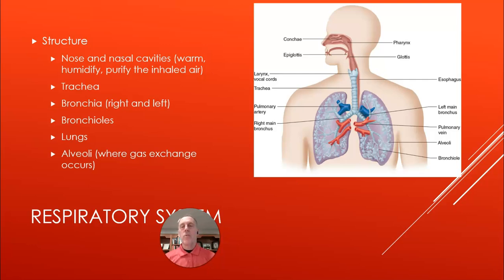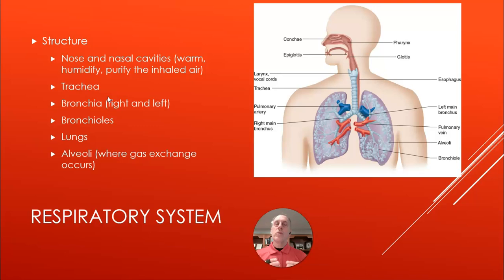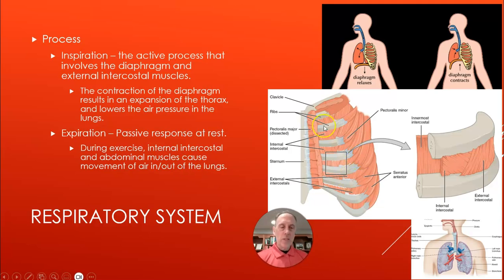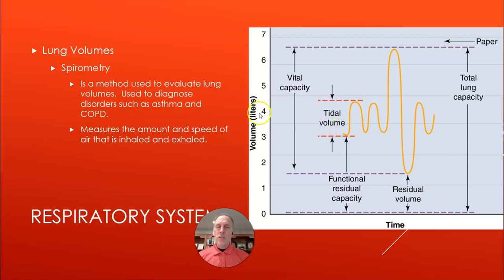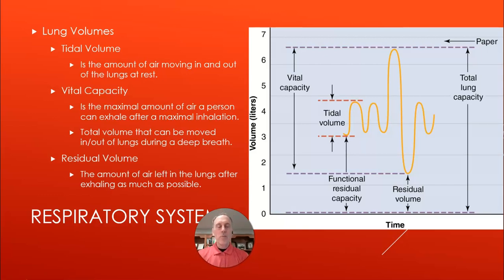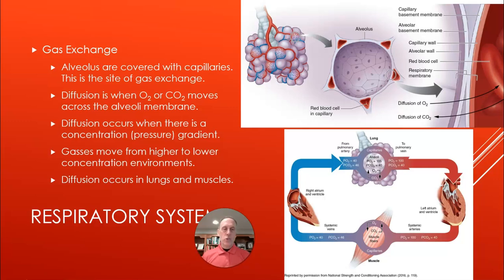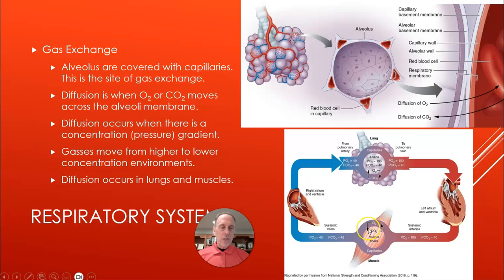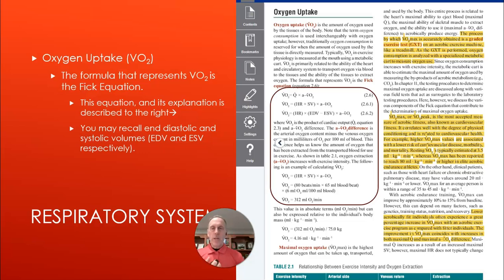NSCA Essentials CPT Ch#2 Presentation #6 Respiratory System Structure and Process